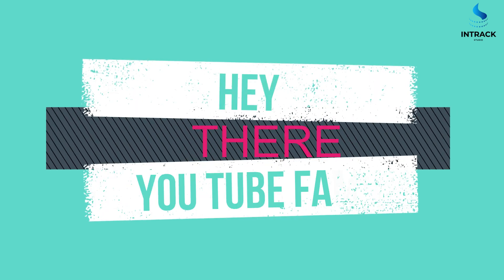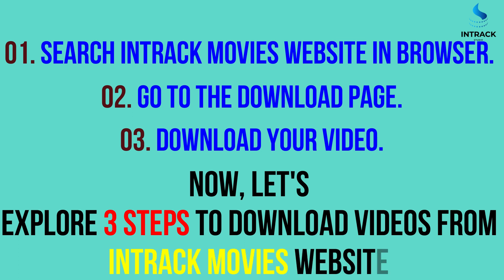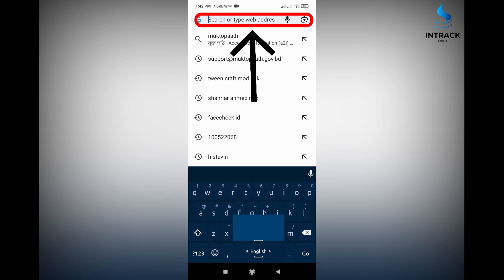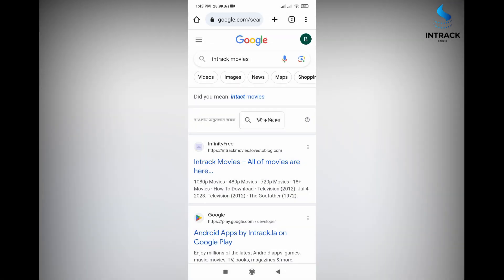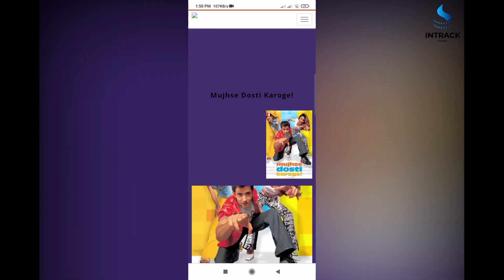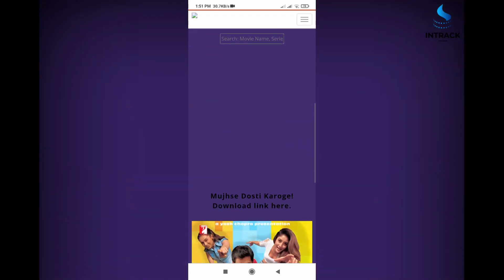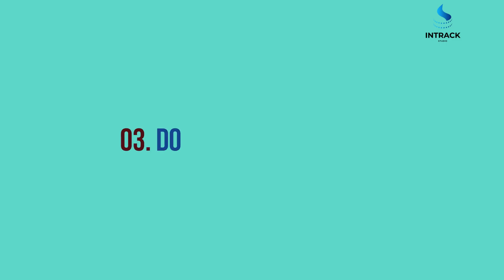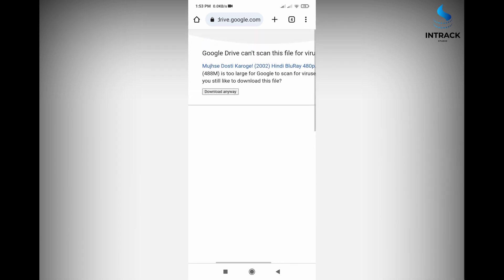How to download a movie from INTRACK MOVIES website. (Mobile view)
How to download a movie from INTRACK MOVIES website in mobile phone.
Watch it and share it to your friends. We need your support.